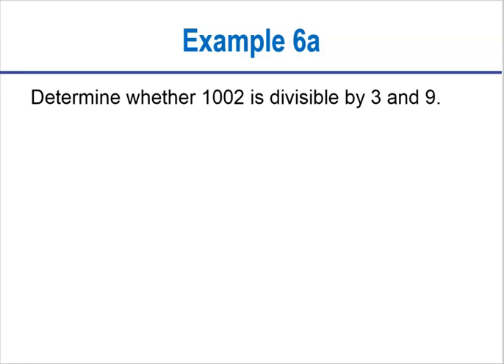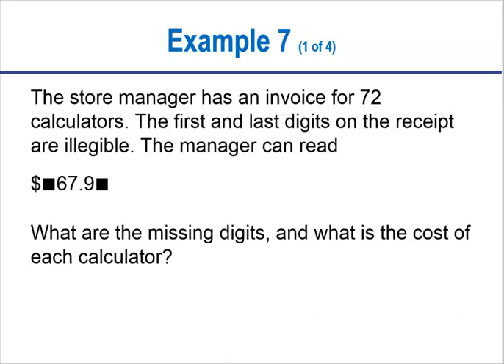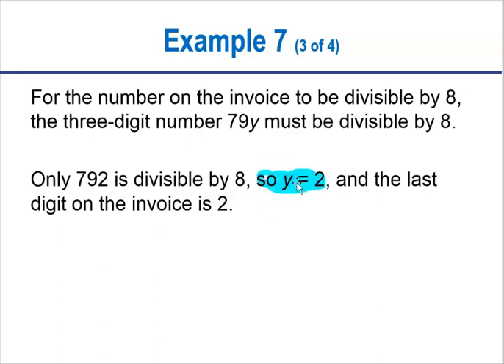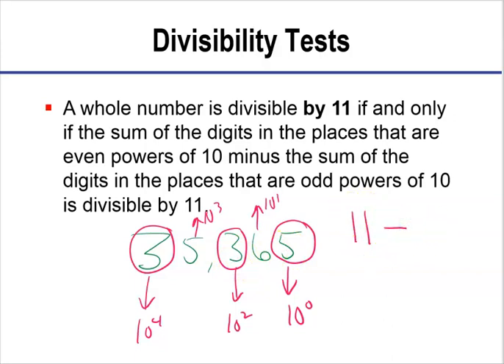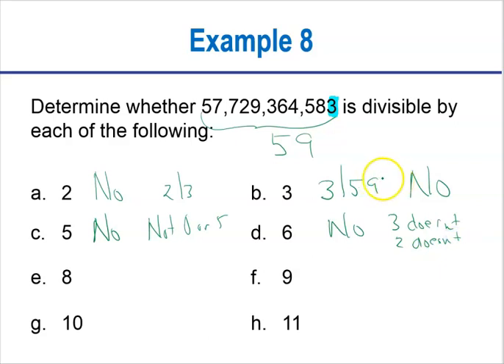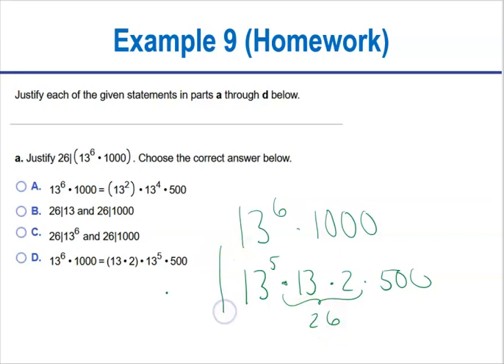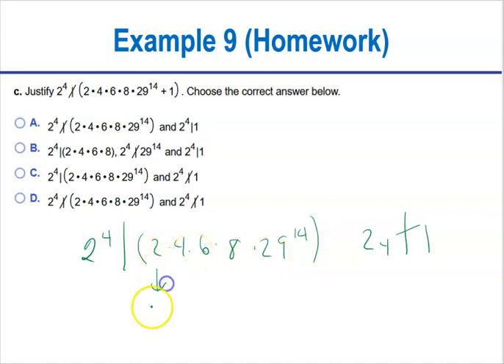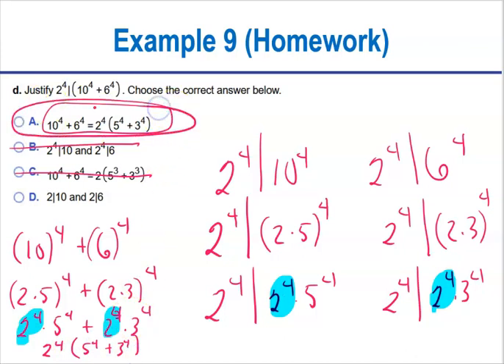MTH231 Section 4-1 Part 2, Divisibility